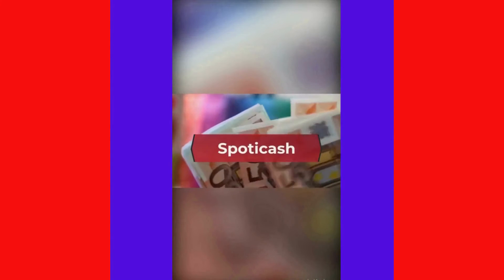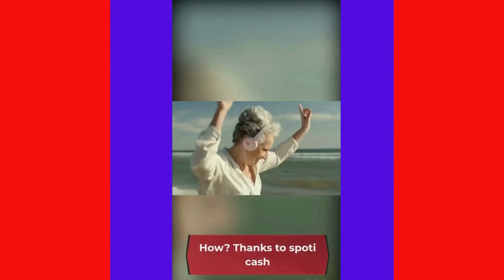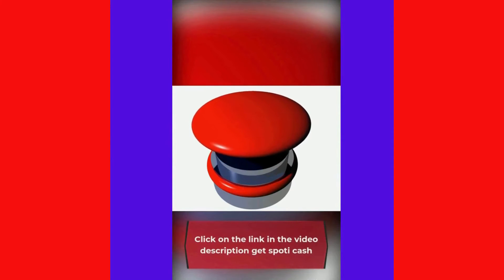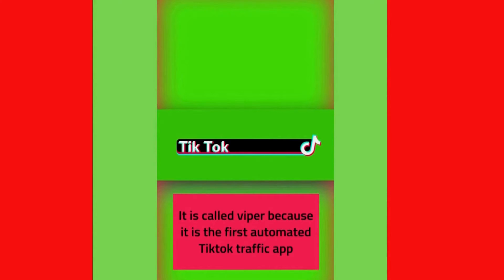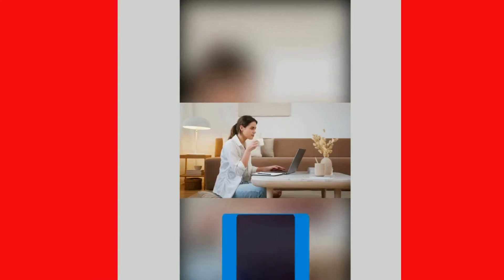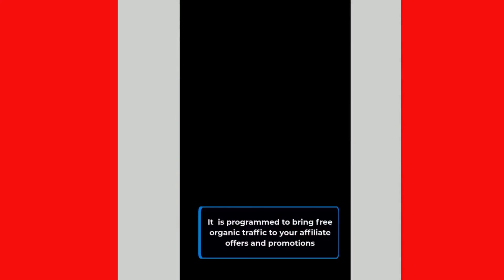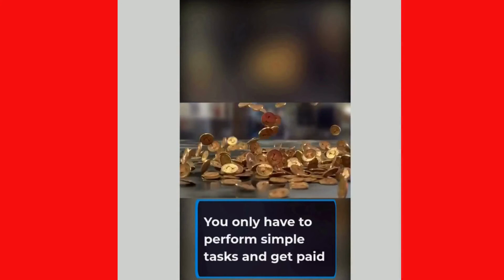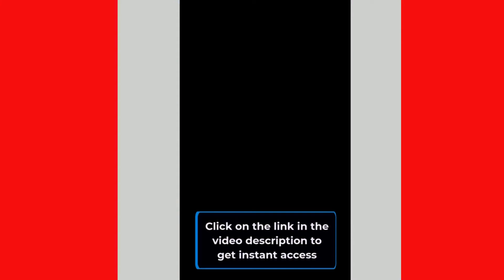Affiliate online course website creation (SiteCoursePro)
Site Course Pro online affiliate course website creation

Make money by creating an automated online affiliate course with software called Site Course Pro and make some real cash

It is loaded with over 185,000 e-learning courses

Creating your own affiliate online digital course is a task that needs plenty of time, money, and personal efforts

Don't worry you can do that in just 60seconds with Site Course Pro